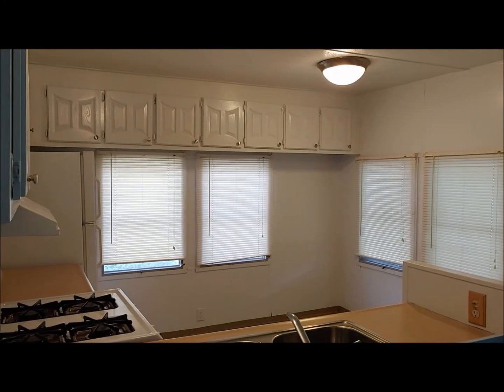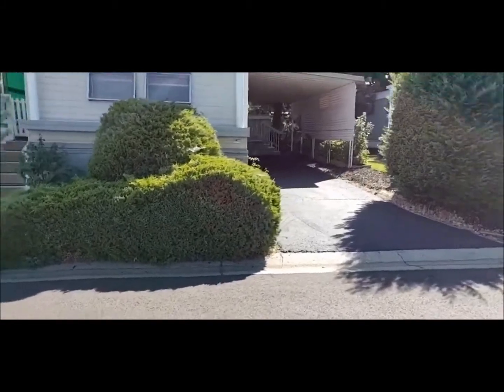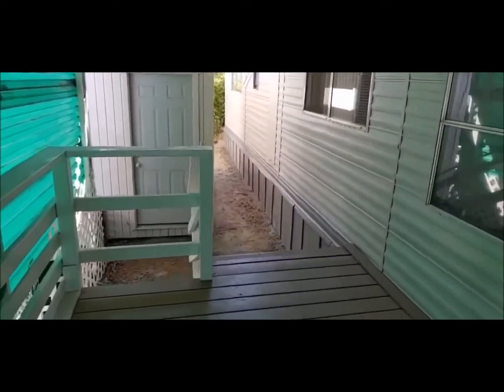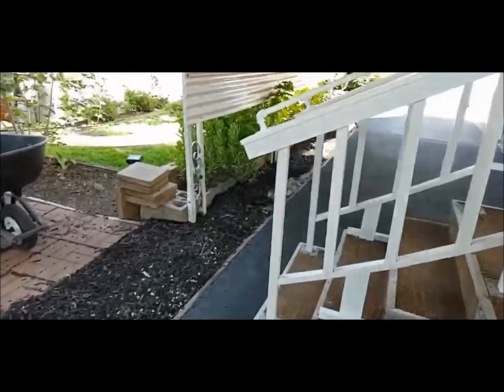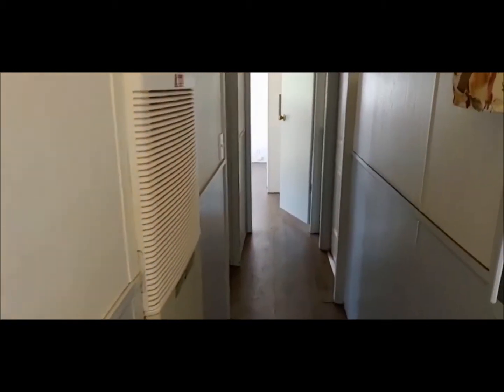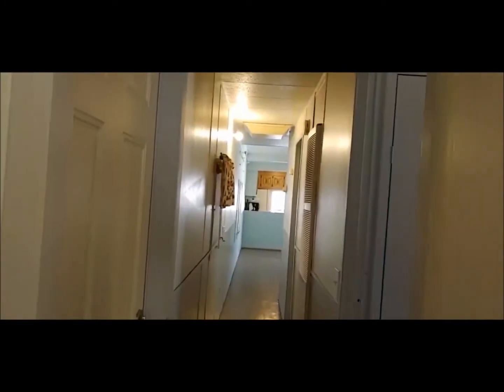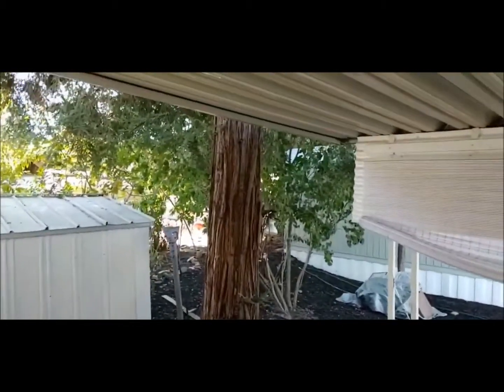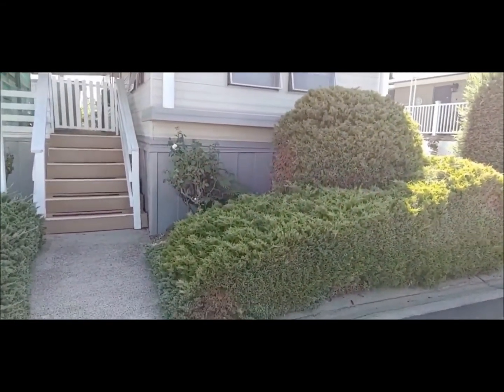1605 Grass Valley Hwy #90 - JUST REDUCED to $55K & Improved!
Check out the refreshed kitchen and bath -- OPEN HOUSE SUNDAY, August 15, 1-4 pm.  1605 Grass Valley Hwy #90, Auburn CA - Auburn Hills Mobile Estates 55+